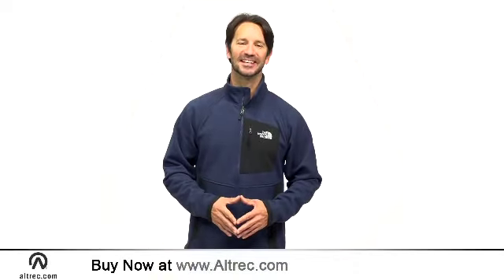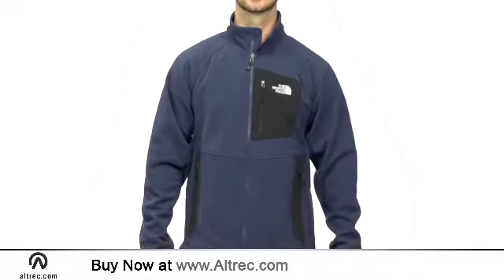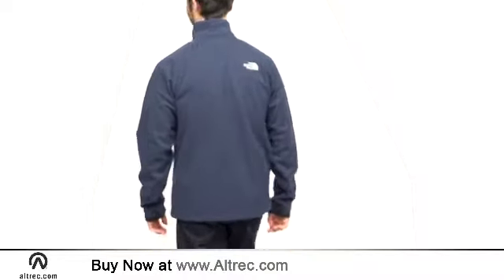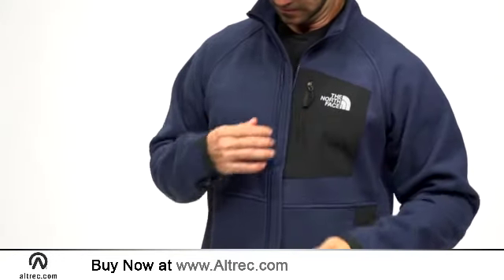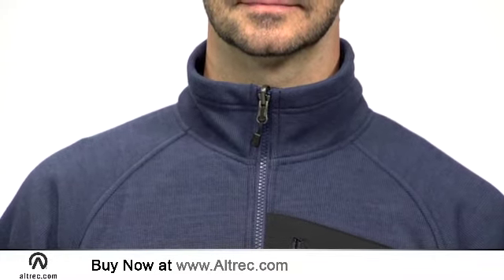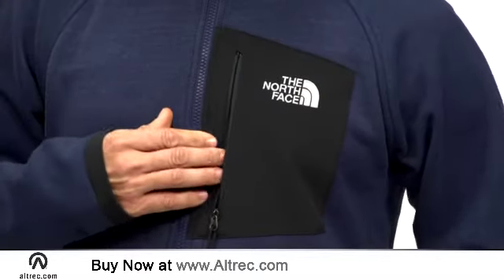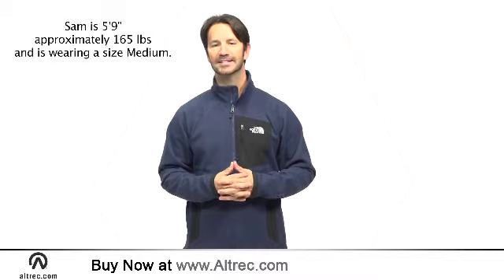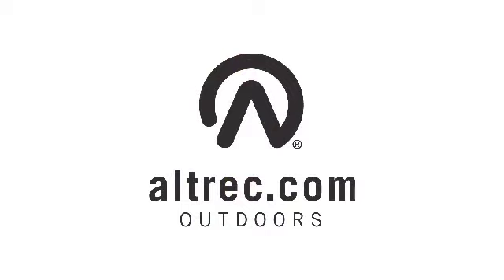The North Face Men's Lobo Jacket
Watch our The North Face Men's Lobo Jacket Video and learn more about recommended features.